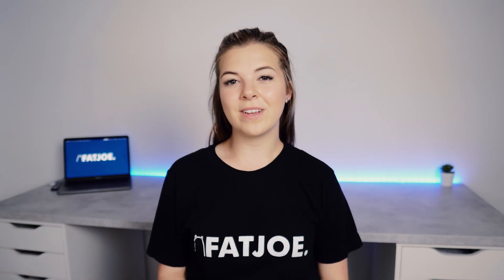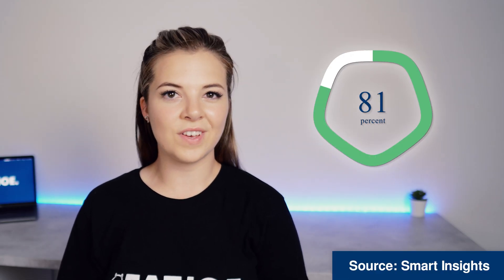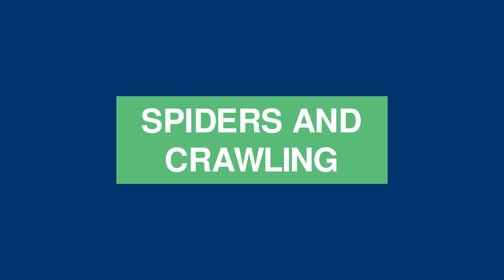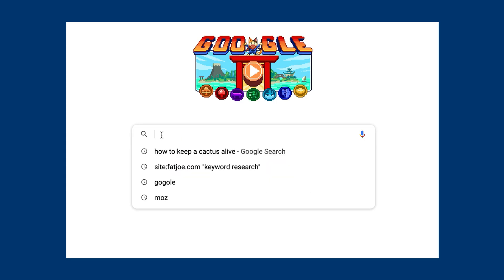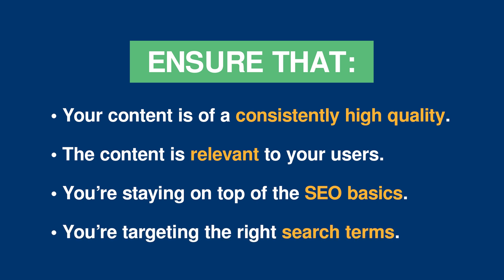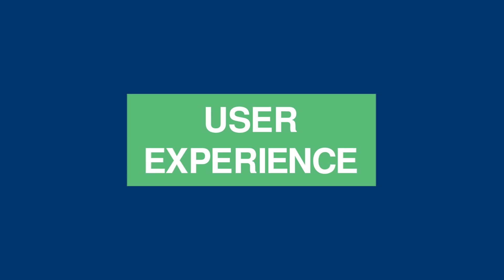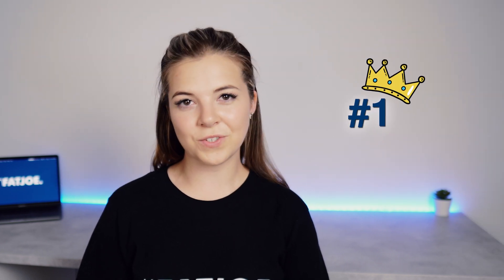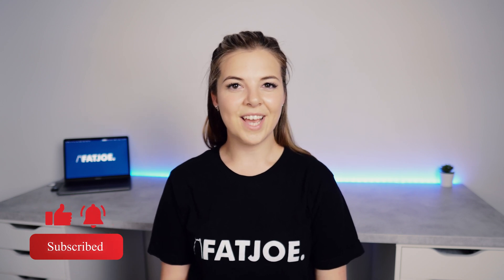What Is SEO & How Does It Work? [Search Engine Optimisation in 2023]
In this video, you’ll learn what SEO is, how it works and how you can apply basic SEO principles to your website.

SEO stands for Search Engine Optimization and is the process of optimizing your website to climb higher in Search Engine Results Pages or SERPs.

The goal of a search engine is to present its users with the most relevant content. It’ll rank the URLs in order of relevance and display them in the search results.

// Why is SEO Important?

The lower down the results your URL appears, the less traffic you’ll drive to that page. This is why the race to the top of Search Engines continues to grow. The thing is, you’re not even going to be in the running if you don’t optimize your website or understand your customers.

// How Do Search Engines Work?
Search engines use programs called spiders or crawlers to crawl through all the pages of a website.

Before the spiders leave the website, they log all the data that might later prove relevant to users’ searches.

When users carry out a search, they’re prompting the search engines to sift through the Search Index, looking for specific pages that match their queries.

The search engines only know which pages to display based on the data they collected upon crawling the site.

These sites, therefore, need to be completely optimized at the point of the crawl to ensure the search engines categorize them correctly for as many relevant searches as possible.

// Ranking Factors

Search engines are always evolving to provide a better service for their users. Here are the key ranking factors you should focus on in order to optimize your website.

/ Content Quality
It’s important to remember that the reason search engines are always evolving is to provide better quality, highly relevant results to users.
To be able to create the highest quality content, you first need to fully understand your users. Which brings us very neatly to...

/ User Search Intent
User search intent is the goal a user has when typing terms into the search bar. You need to present users with high-quality and highly relevant landing pages that match the intent of these moments.
Being able to carry out detailed keyword research that helps you understand user search intent is one of the most powerful tools in your SEO arsenal.

/ User Experience (UX)
Keeping users engaged with your website isn’t just about the content you write on your pages. It’s also about the structure of your actual website and how easy and intuitive it is for users to navigate through.

/ Backlinks
Google uses backlinks as a ranking signal to measure the validity, relevancy and authority of your website. You may also hear the terms “incoming links” or “inbound links” to describe backlinks. Generally, the more backlinks you have, and the higher their quality, the further up search results you’ll appear for the target keyword.

// The Types of SEO
We refer to these 3 tactics as: on-site, off-site and technical SEO.
On site SEO refers to the actions you can take directly on the website, that are visible to the user, to improve its ranking.
Off site SEO is the measure you can take outside of your website to boost your rankings.
Technical SEO is about optimising the backend of your website for crawling and indexing by search engines.
You should now have a good understanding of what SEO is, how it works and how it can benefit your website.

If you want more detailed, advanced tutorials on all things SEO, have a look through our YouTube channel where you’ll find a variety of actionable guides.

And if you have any questions, leave these in the comments below.

Deliver Better SEO With Link Building & Content Services Done-For-You.

Rank your clients with link building and content creation services at your fingertips.

FATJOE SEO Services Are Designed For Agencies & Marketing Teams; Built To Be Resold.